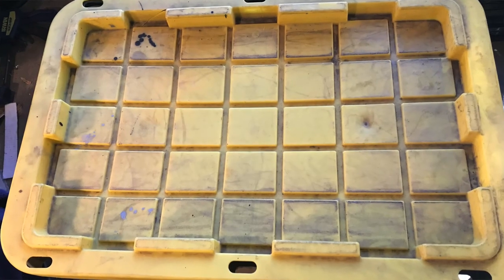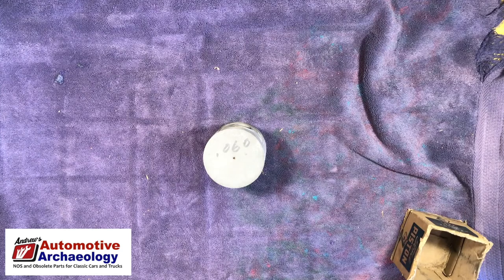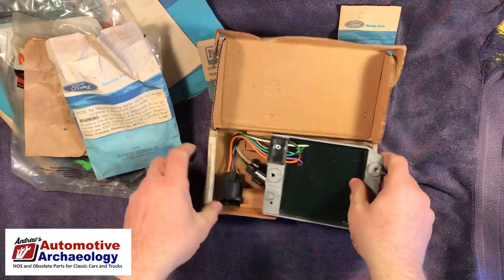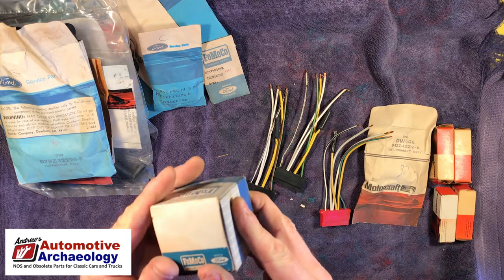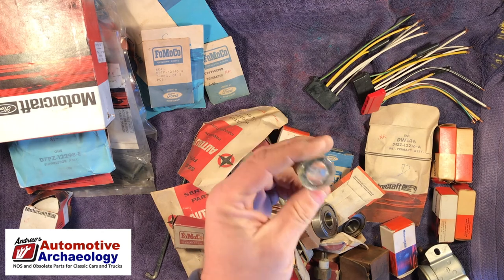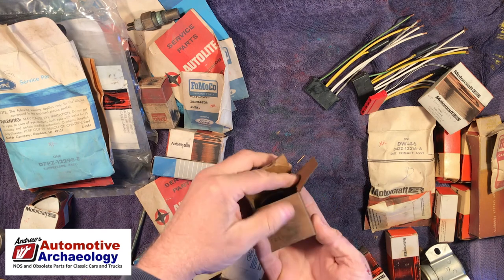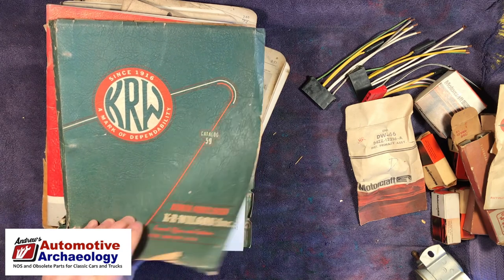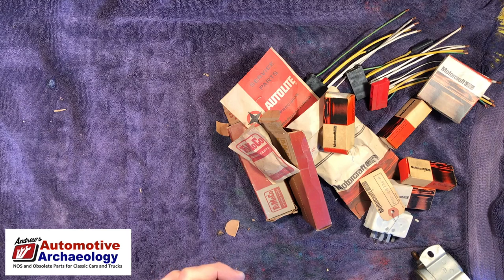Tote No. 7 from Phillipson Ford and waxing historical about the Ford flathead V8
In July of 2021 I purchased the remaining parts inventory of Phillipson Ford in Argyle Wisconsin, consisting of 26 pallets of parts.  Here I open 27 gallon tote no. 7 and see what's in it.